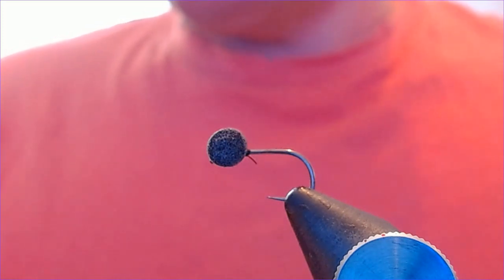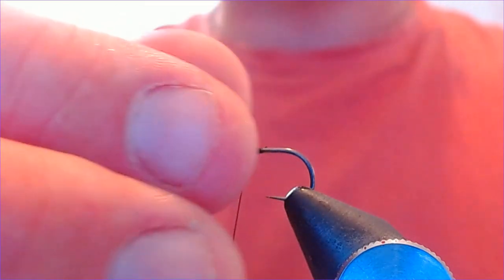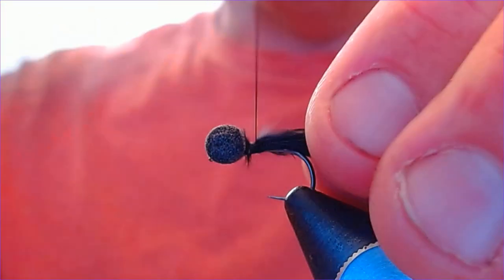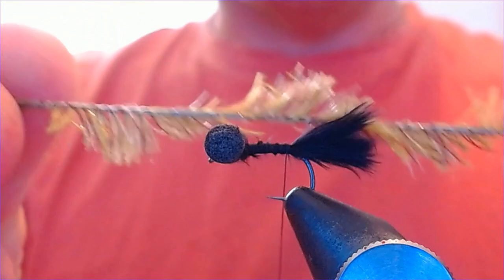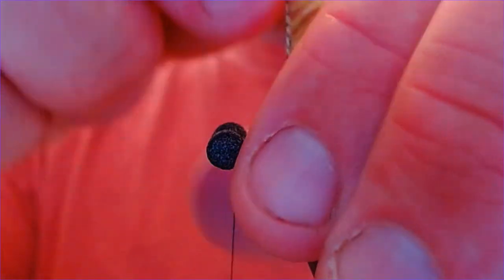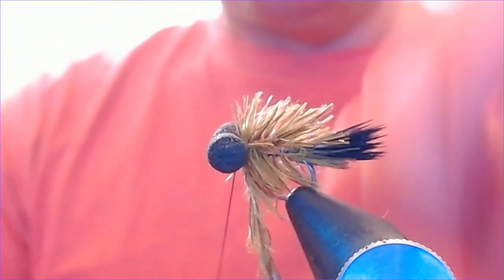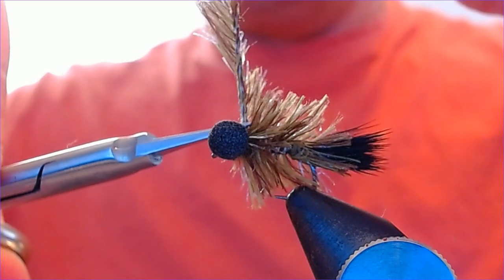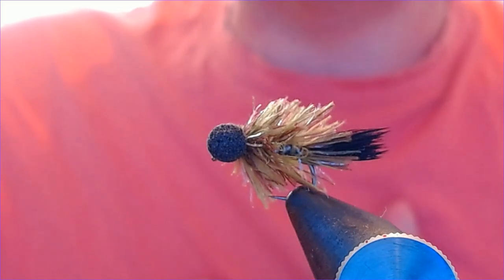The Camo Blob Booby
A little olive blob booby , perfect for those autumn daphnia feeders .
Hook : Talon WG020 size 10
Thread : 8/0 Black
Tail : Black marabou
Fritz : Upavon 15mm camo
Eyes : 4mm Black foam